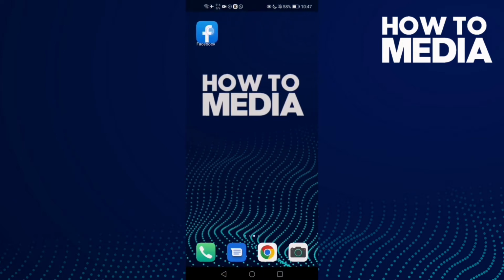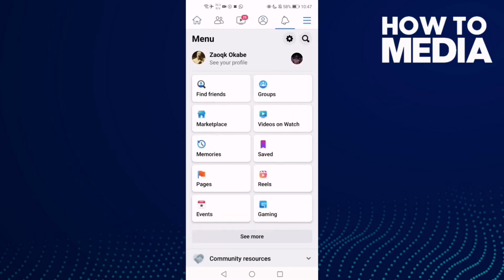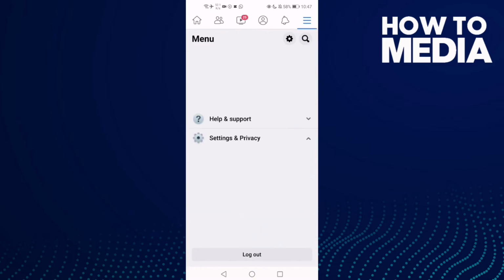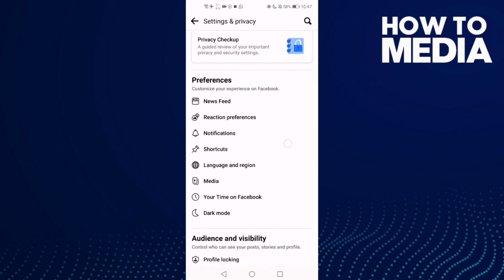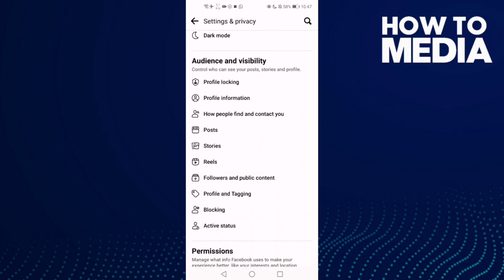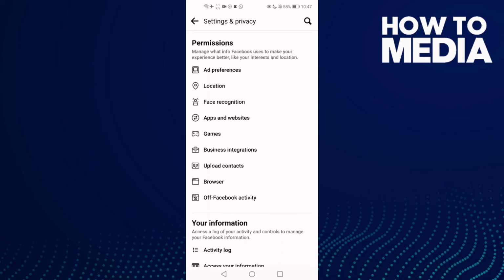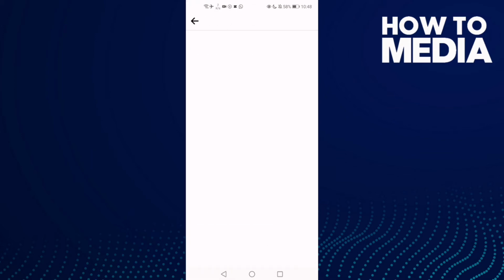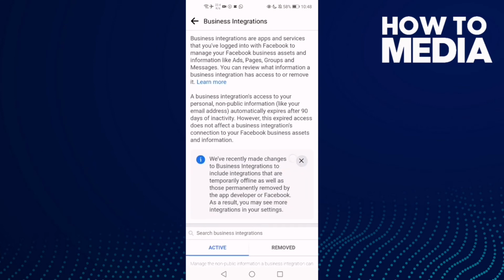How to Find Business Integrations Settings on Facebook Mobile App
in this video we discuss :